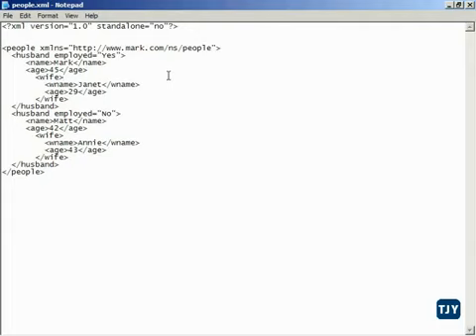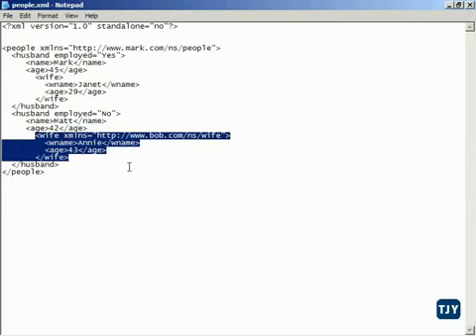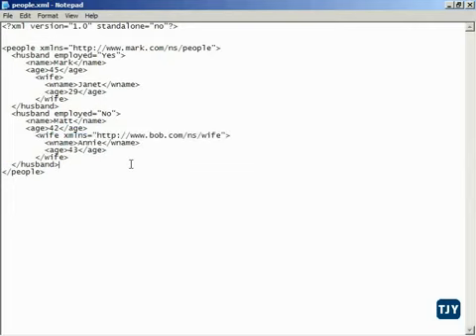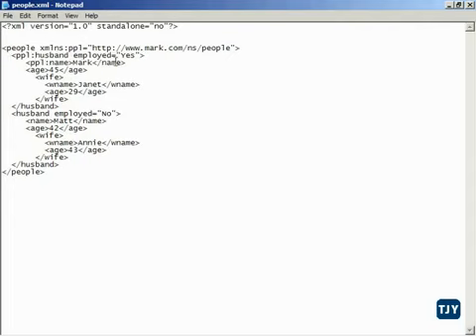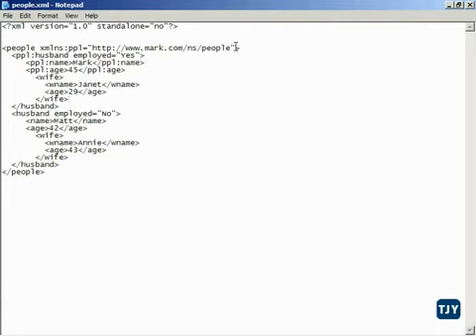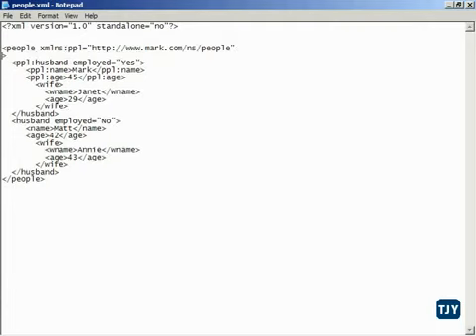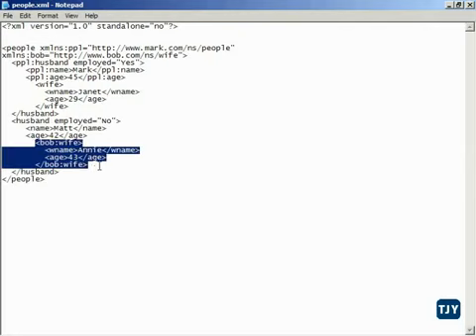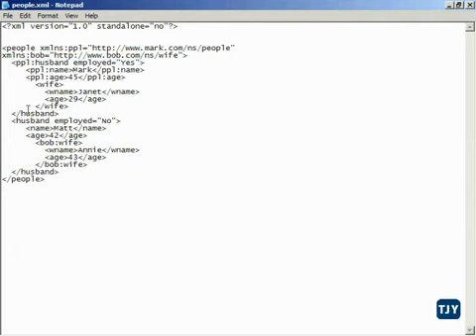XML Tutorial 41 Creating & Using Namespaces